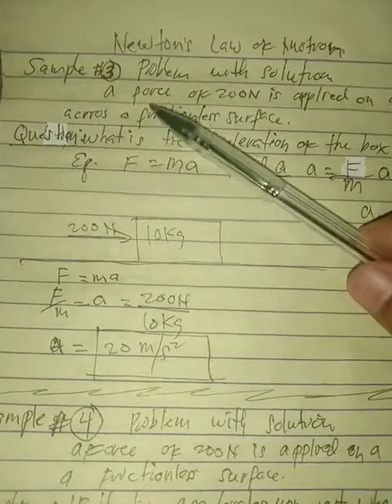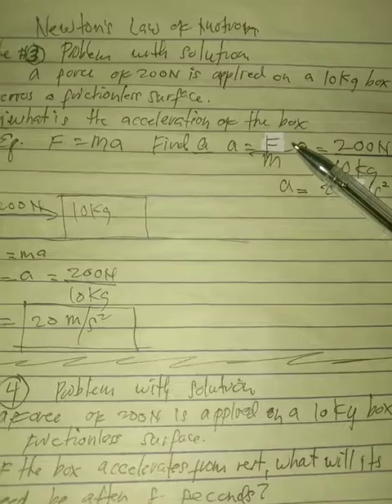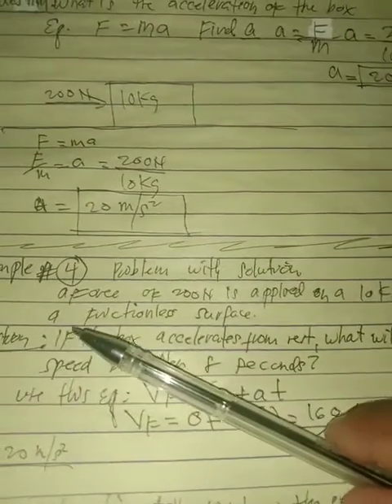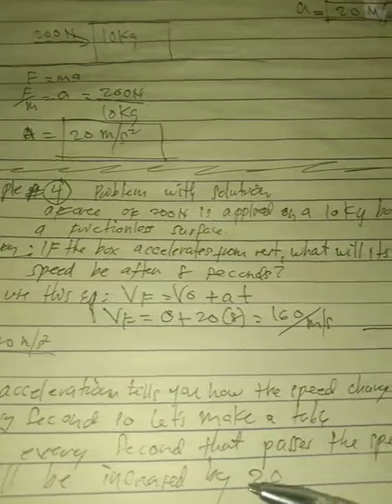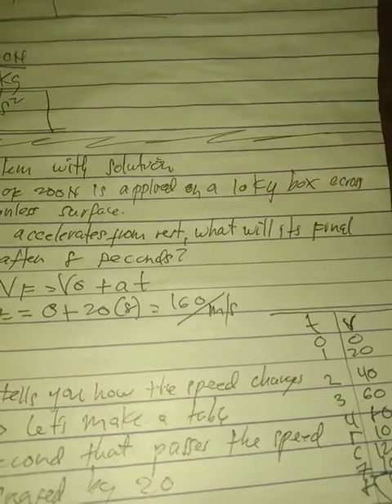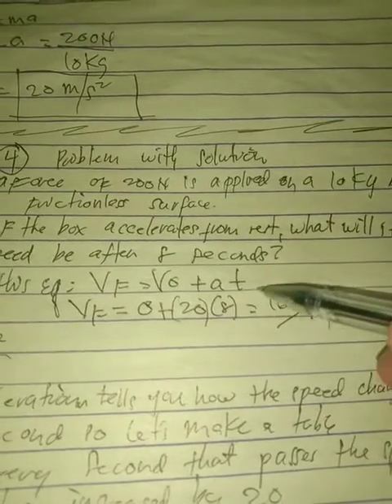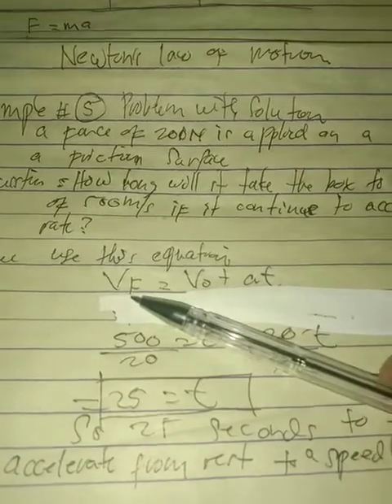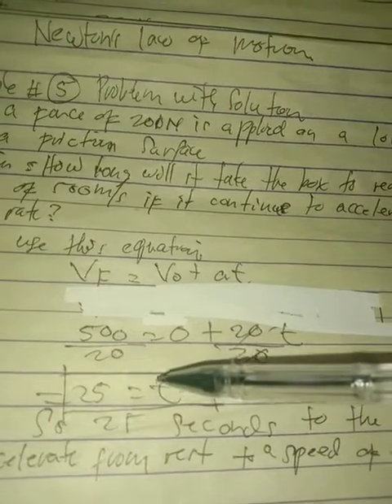module 2 newton's law of motion sample #3 sample#4 and sample#5 are combined discussion